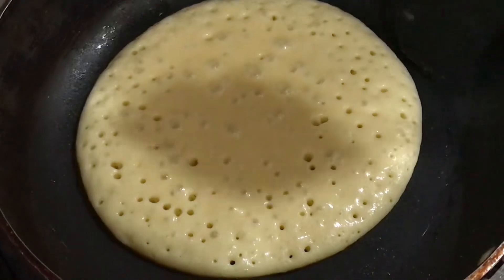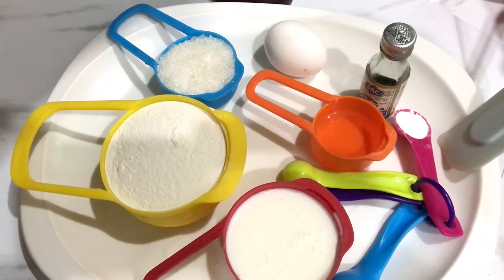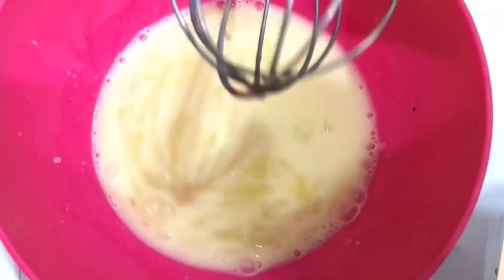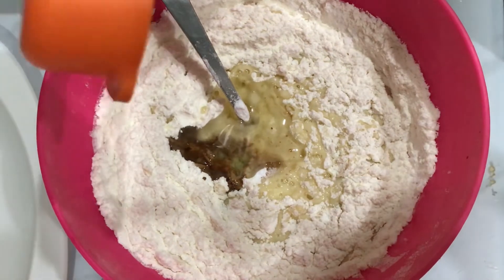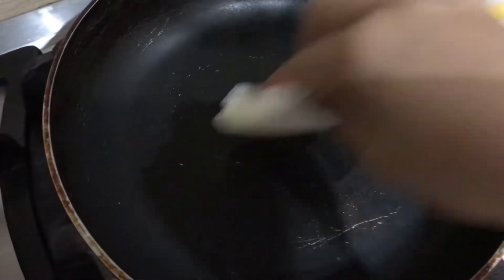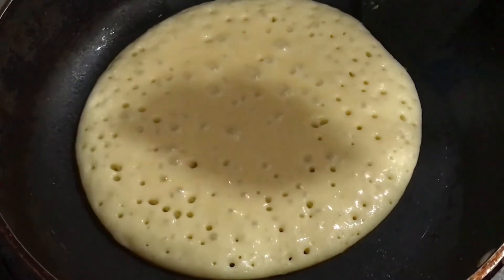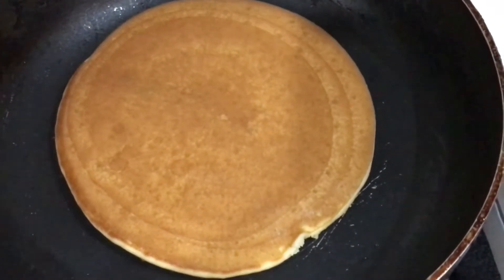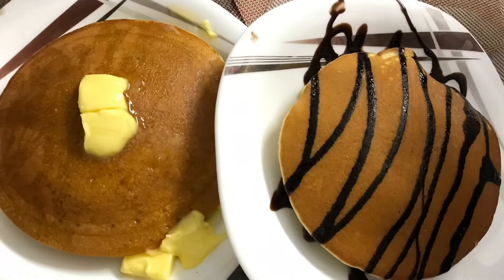Pancake Recipe | Basic Pancake Easy way Recipe | Fluffy & Perfect Pancake for Kids